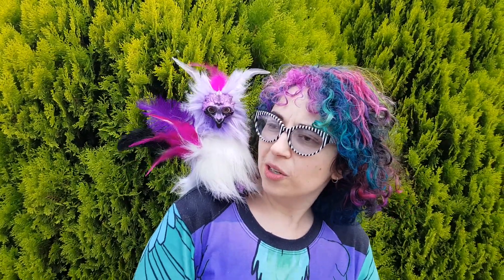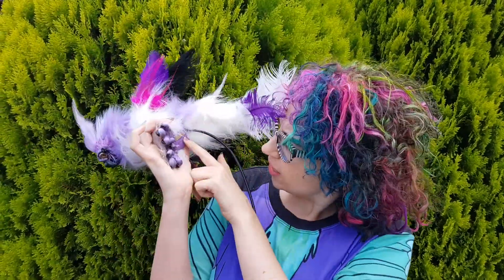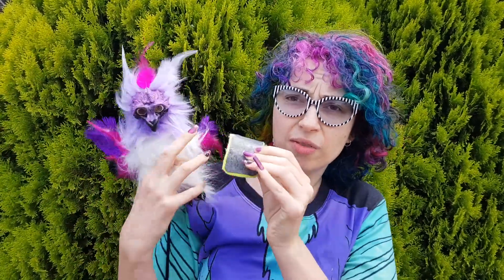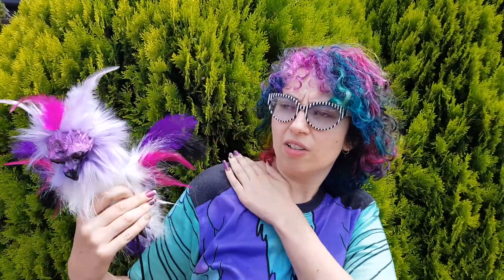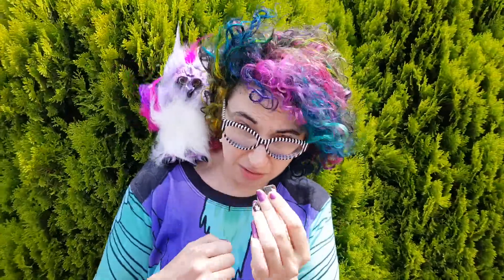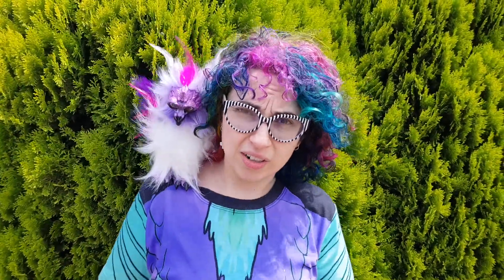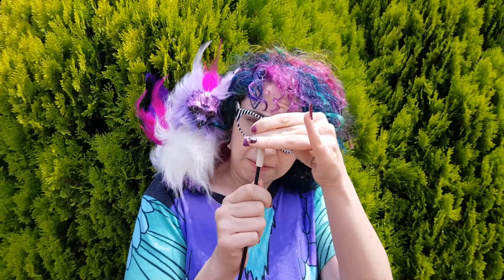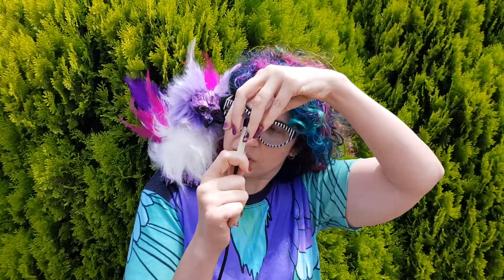Pink thank you